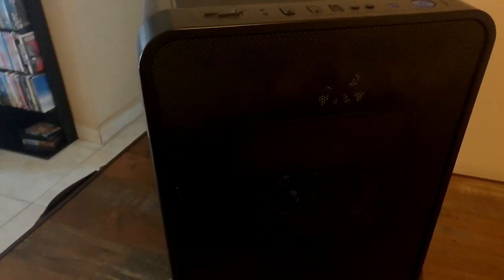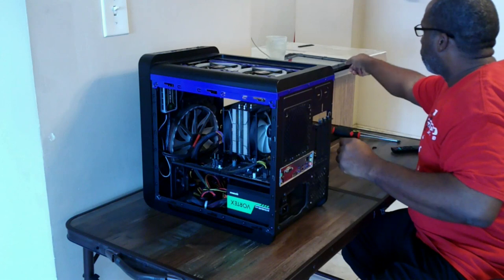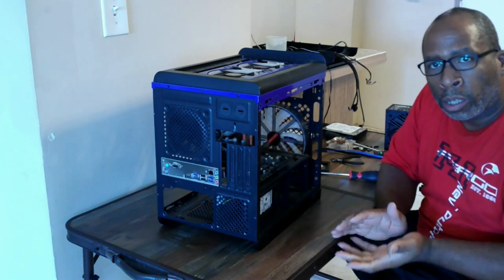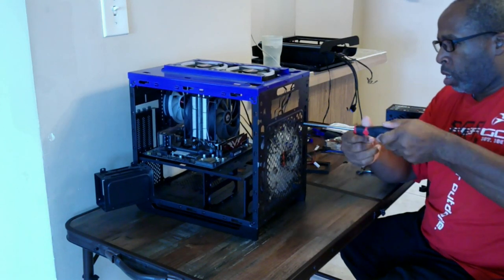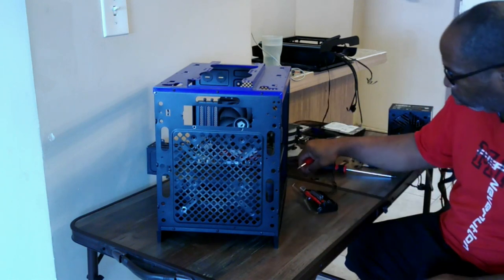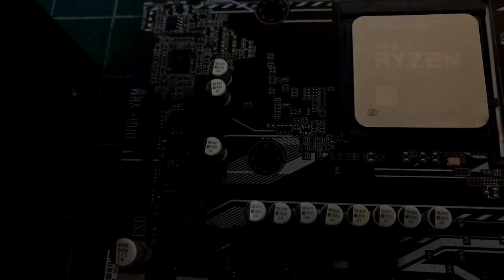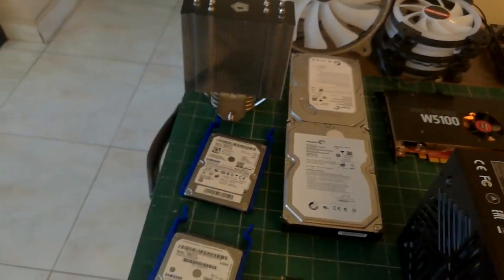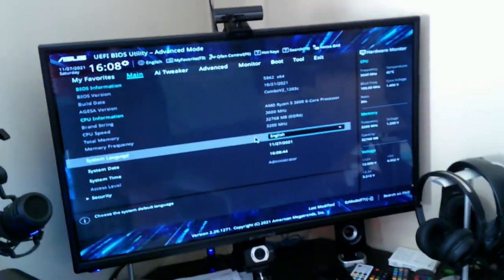Ron Clean PC Episode 5 Big Susie Gets Her Deep Clean.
Cleaning my Editing/ Business PC. Its going on two years without a cleaning and Big Susie needed it.
PS: if you like the parts I use in the video feel free to purchase the parts for you build and click on the alternative option if you are interested.

Ryzen 5 3600
ID Cooling SE 224 XT Basic
Team T-Force Zeus 32GB CL20 Dual Kit
Team MS30 256GB M.2
Seagate 1TB 7200 RPM (eBay)
Seagate 500GB 7200 RPM Model ST500DM002(eBay)
2 x Samsung 320GB Model 2.5 5400 RPM
DIYPC Cuboid (Discontinued)
Coolmoon R6-120 3 Pack with controller hub
Coolmoon 200mm RGB fan
ARCTIC F12 PWM PST (2 Pack)

Alternative Options:
Motherboard
ASRock A520M-HDV
ASRock A520M PHANTOM GAMING 4
MSI MAG A520M Vector WiFi Gaming

Case
Vetroo M01 Micro ATX
MUSETEX Mesh MATX (Micro-ATX)
Phanteks Eclipse P300A

Stream Beats
Song Risky Moves

YouTube Audio
Nana Kwabena - She No Dull Beat